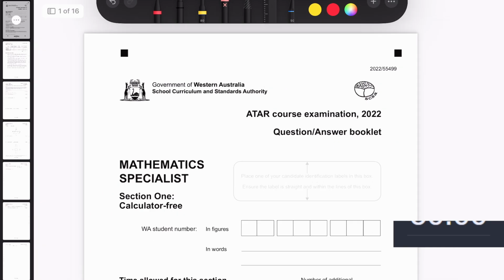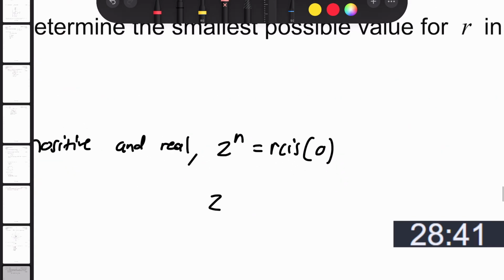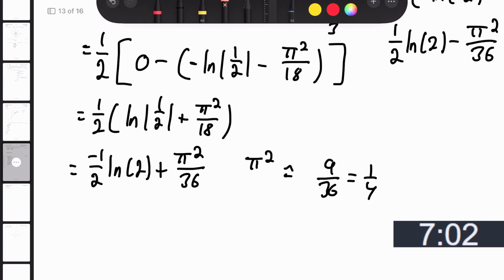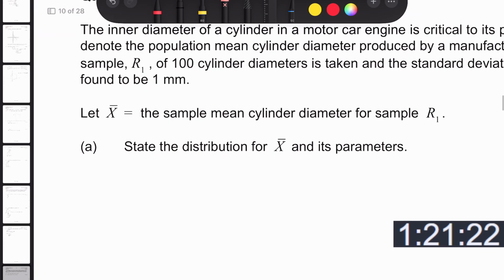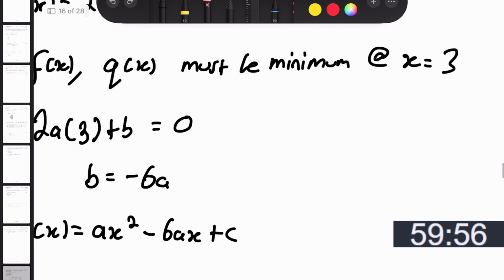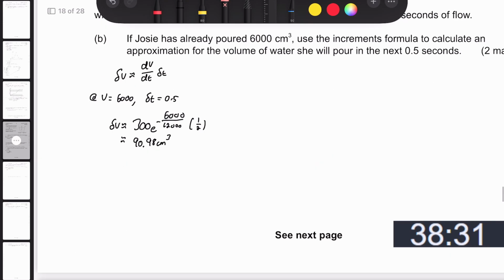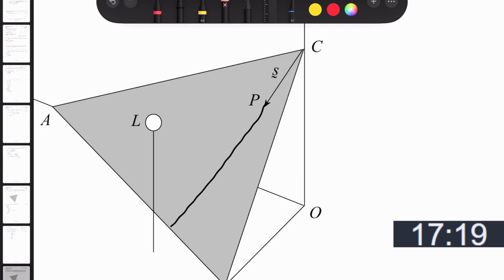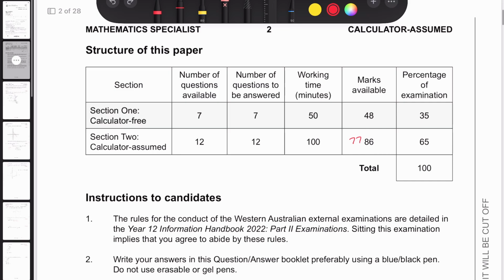STUDENT Maths Specialist 2022 ATAR WACE Exam Attempt + Marking (91.7%)